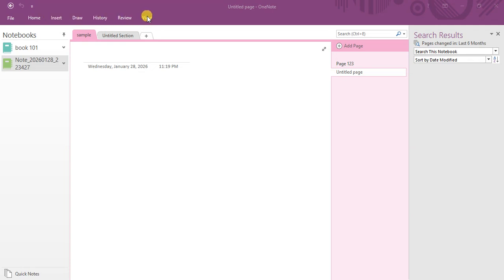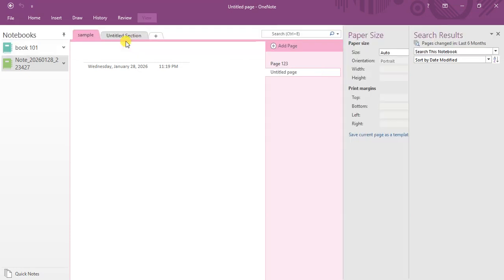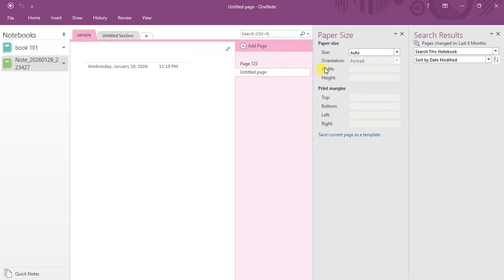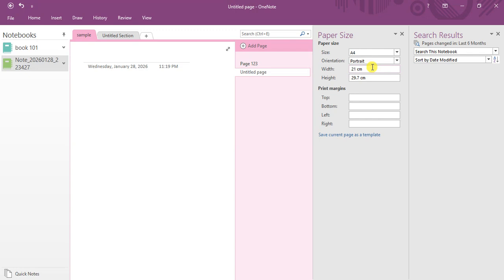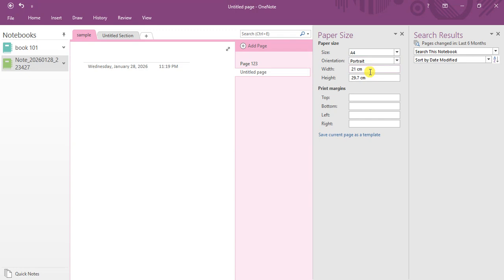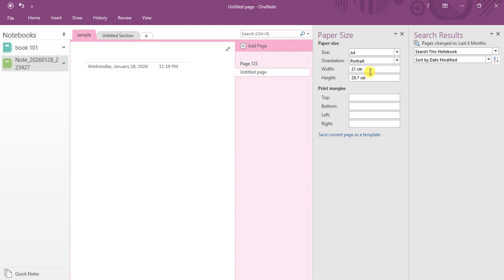How To Set A4 Page Size In OneNote (2026) (Best Method)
How To Set A4 Page Size In OneNote (2026) (Best Method)  In this video, I’ll show you how to set A4 page size in OneNote step by step using the best and easiest method. This beginner-friendly guide explains how to adjust your OneNote page layout to A4 for printing or digital use.

You’ll learn how to change page size in OneNote, set up your notebook for A4 layout, and organize your notes efficiently. This OneNote tutorial is perfect for beginners who want properly formatted notes for work, study, or printing.

If you want a simple way to format your pages, this guide will help you set A4 page size in OneNote the right way.